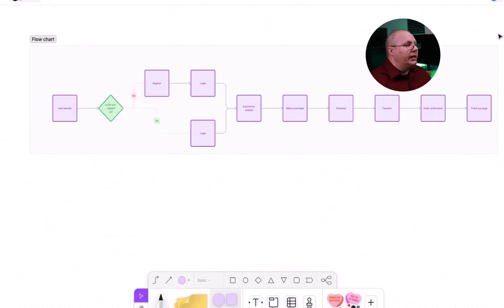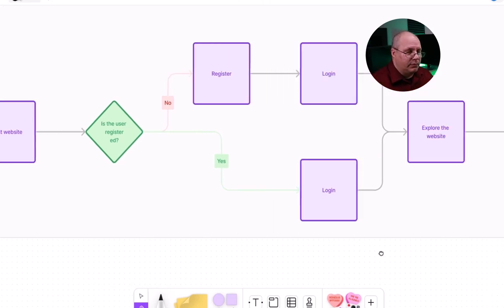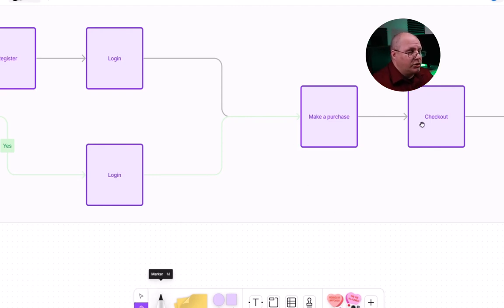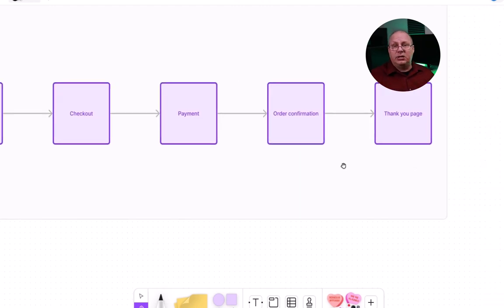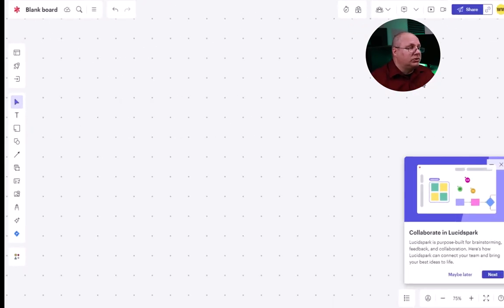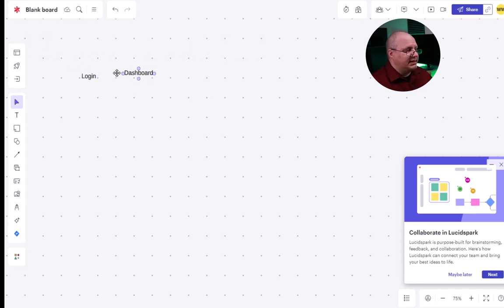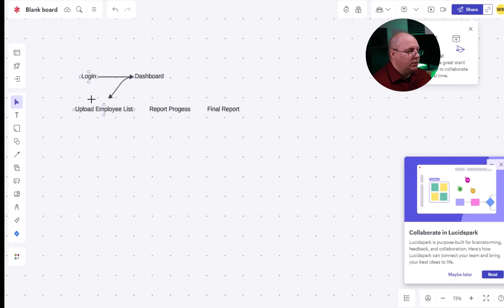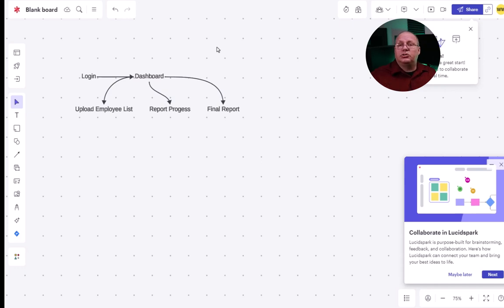How to Define the User Flow in Your Application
Learn the essential steps to define a seamless user flow in your application with our comprehensive video guide. From identifying key user actions to mapping out intuitive navigation paths, this tutorial will equip you with the knowledge and tools needed for effective user experience design. Watch now to enhance usability and increase user satisfaction in your app!

In this video we will look at two different tools that make your life easier when trying to develop your user flow. Figma, and Lucid Spark

From the @Access2Learn Series on Building a Software App

-- Video Chapters --
00:00 - Introduction
00:51 - Figma
01:30 - Split Paths / Decisions
01:47 - Removing a Step
03:11 - The need for other flow charts
03:41 - Lucid Spark